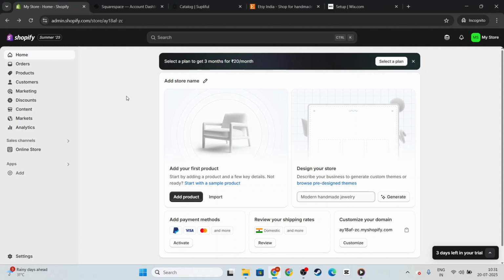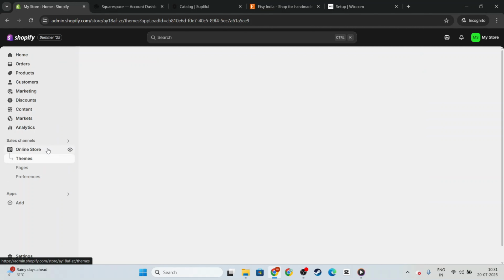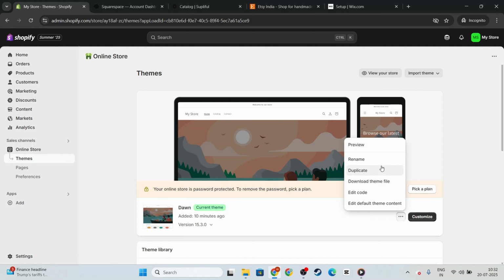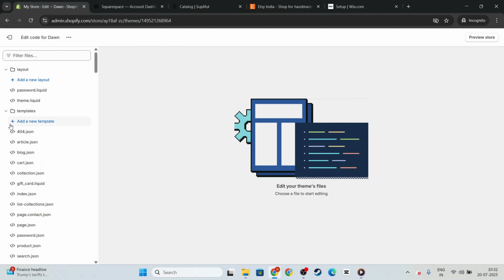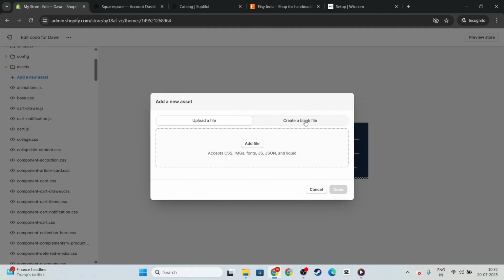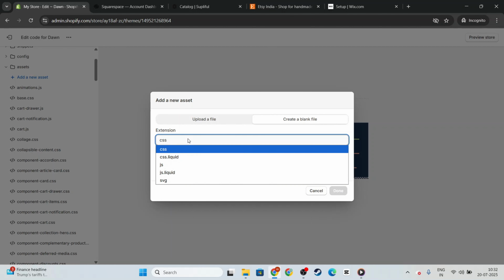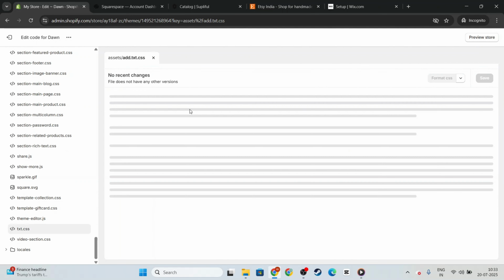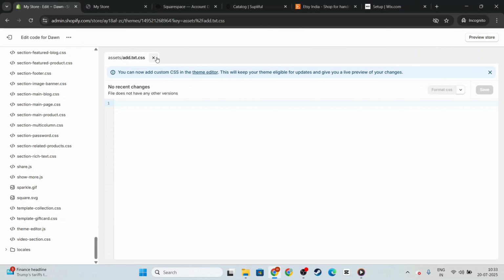How to Add Ads Txt to Shopify Vintage Store 2026 (Step By Step)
Learn How to Add Ads Txt to Shopify Vintage Store in this video.

Website Monetization
Monetize Your Website
Google Adsense
Adsense
Ads.txt File
Shopify Seo